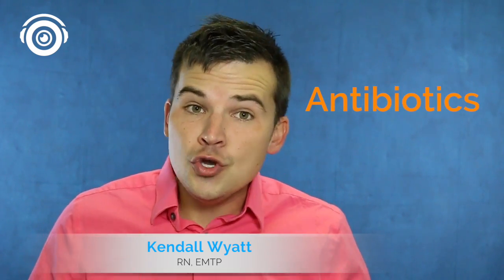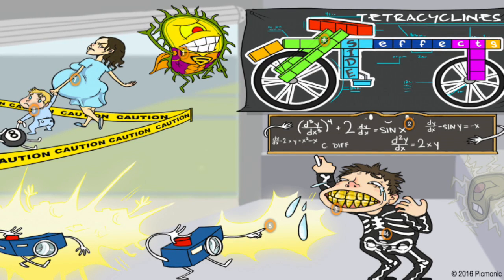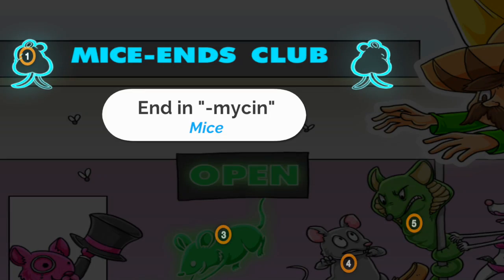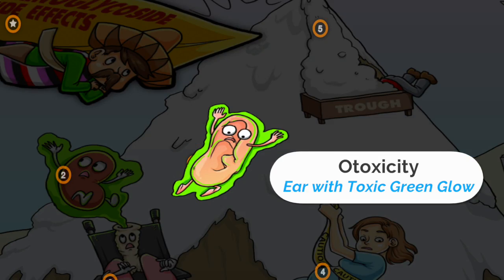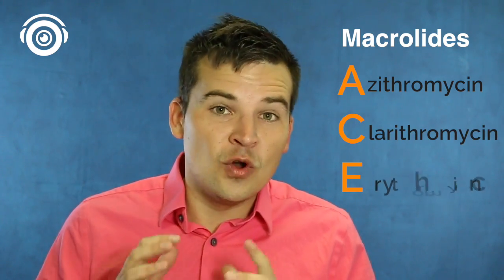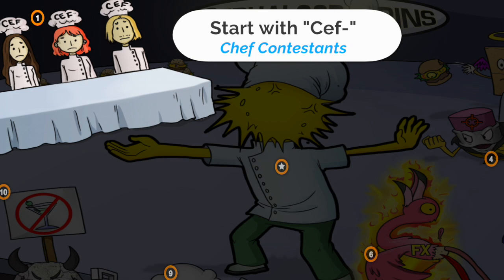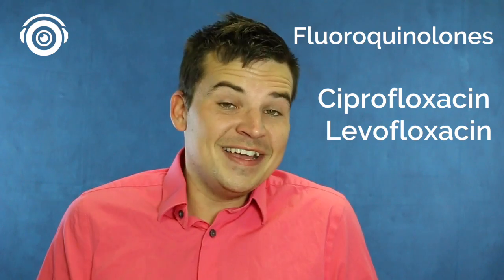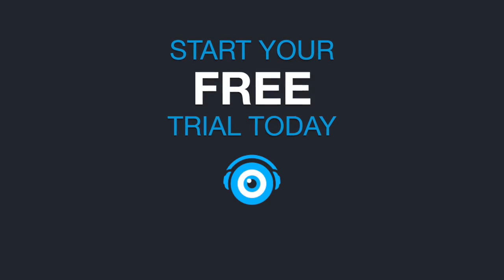Antibiotics Made Easy: A Comprehensive Nursing Review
Struggling with antibiotics pharmacology? This video breaks down complex concepts into easy-to-understand visuals. Join us as we explore the mechanisms of action, side effects, and nursing implications of various antibiotic classes. With Picmonic, learning antibiotics has never been easier!

LET’S CONNECT!